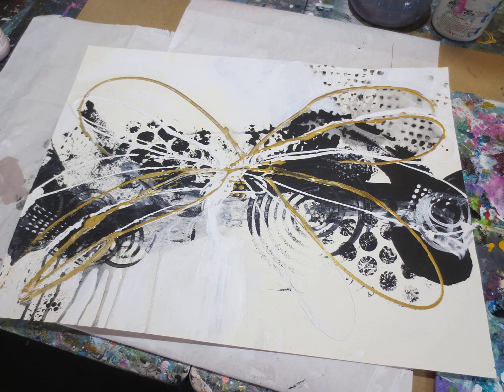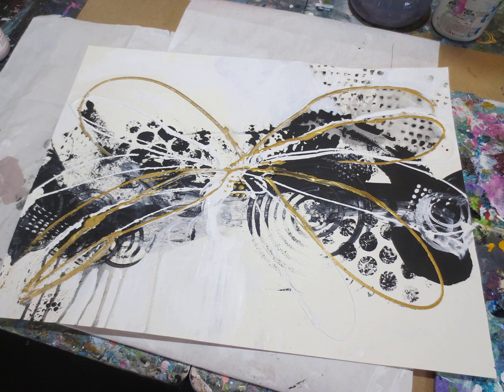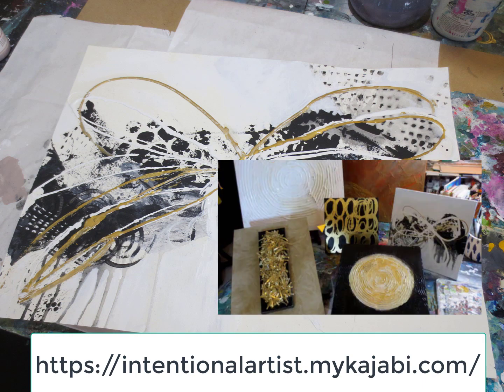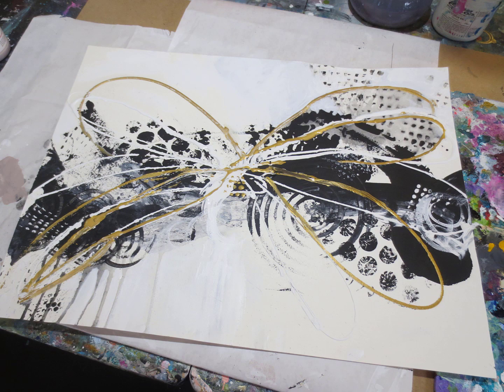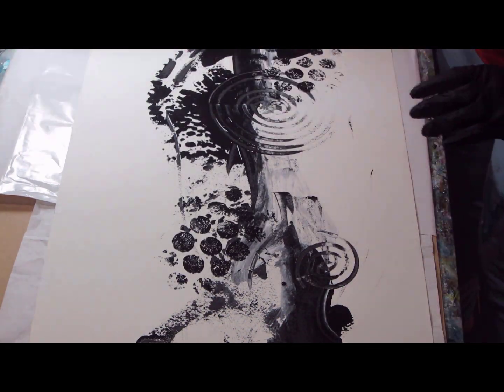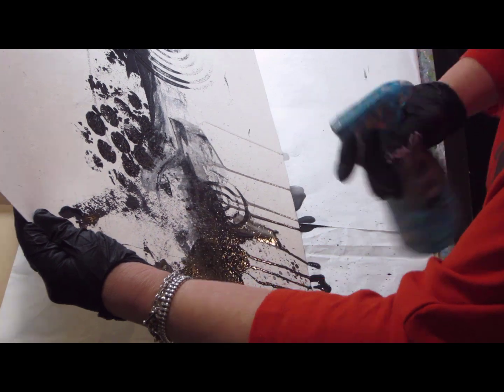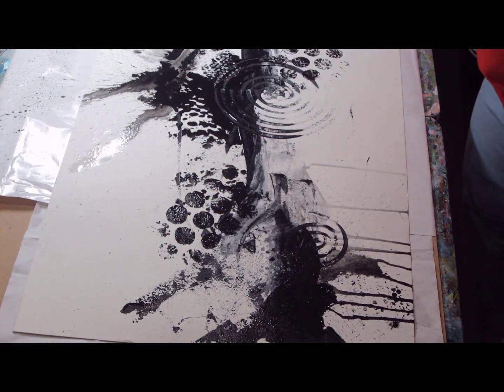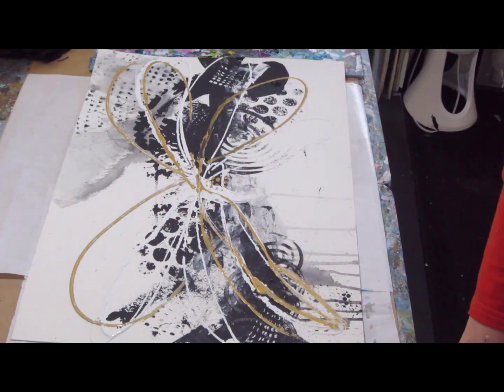Abstract Painting. Introduction to Abstract Course in Black/White. Beginners painting.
I share with you a short fast clip and many painting samples of one of my signature styles that can be created in ANY size.  I have done these paintings from sizes of 4" x 4" all the way up to 48" x 72"  I have done these as commissioned works as they can all be done differently each time.

This style can be done by even a beginner.  I add in the link to my course to where I teach 4 abstract paintings, 3 in addition to this style.

If you are looking for a fun style that can be tailored to a contemporary room, come take a peek!!